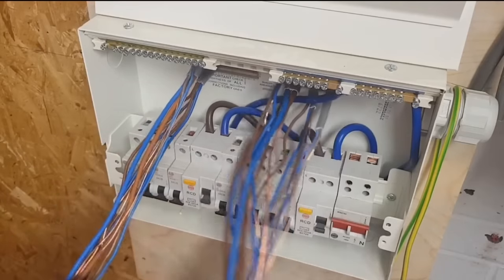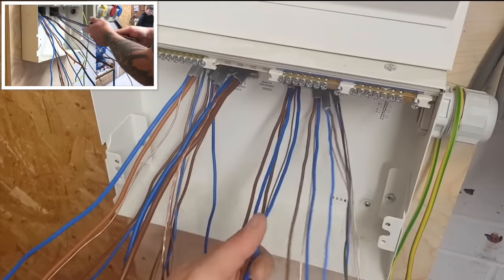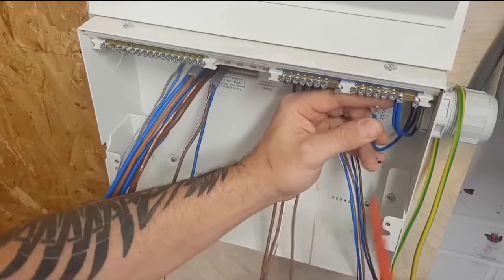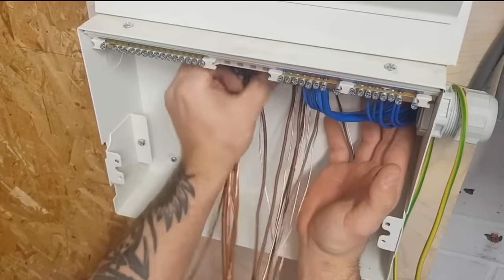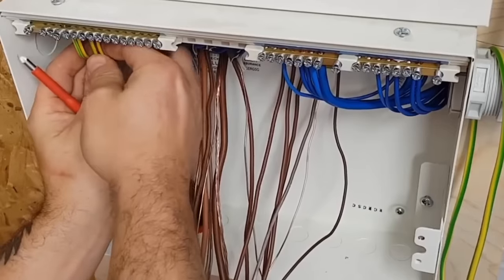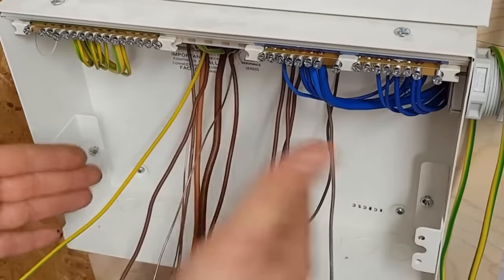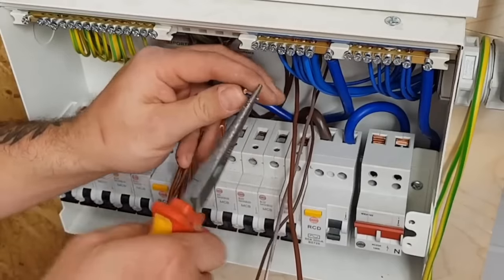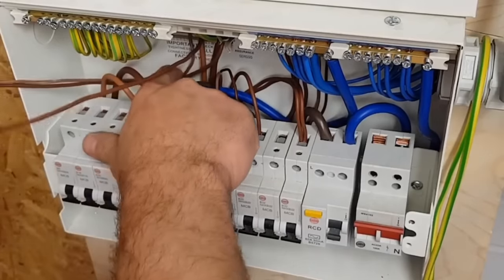Step by Step How to Connect up a 10 Way Wylex Dual RCD Consumer Unit (Fuse Box) By Luke Wichard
Step by step tutorial on how to connect up a U.K. consumer unit (fuse board or fuse box) by Youtube star Electrician Luke Wichard from My Trusted Electrician for the learners at Tresham College

Tresham College welcomes My Trusted Electrician Luke Wichard. Luke puts on a masterclass on how to connect up a 10 way dual RCD metal consumers unit. Luke shows our learners how to connect the neutrals, cpc's (earths) and line (live) conductors in a consumers unit and lay the out neatly. Once all connections are installed Luke uses his torque screwdriver to confirm tightness according to manufactures instructions.

00:00 - How to connect a consumer unit
00:13 -  Introduction to the layout of the cables within a consumer unit (fuse box)
01:23 - MCB layout to allow for future expansion of the wiring system
03:00 - Reasons NOT to use consumer unit blanks
05:00 - Filling the holes in the back of a consumer unit and intumescent pads
05:57 - Removing the din rail from the consumer unit
06:23 - Dressing the twin and earth (twin and cpc) cables
12:36 - Dressing and connecting the neutral conductors
25:25 - Dressing and connecting the cpc (earth) conductors
43:00 - Torque screwdrivers
46:00 - Dressing and connecting the line (live) conductors